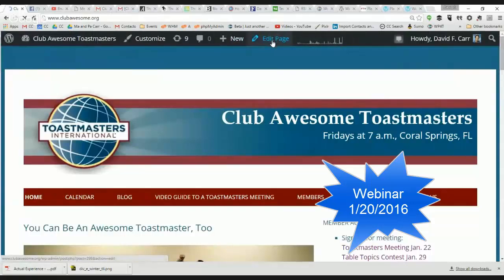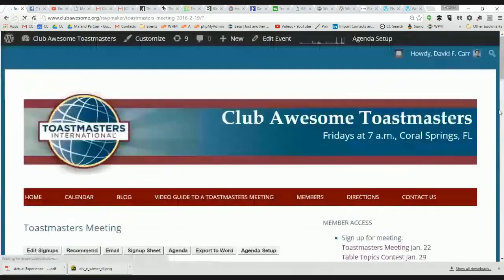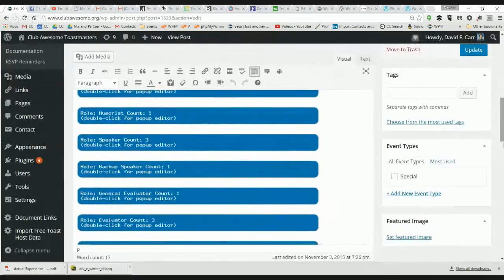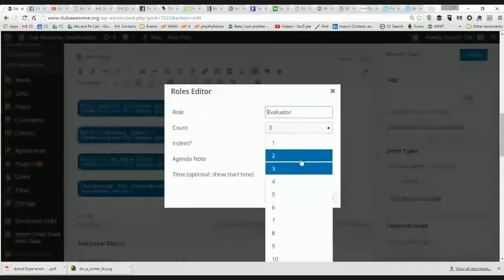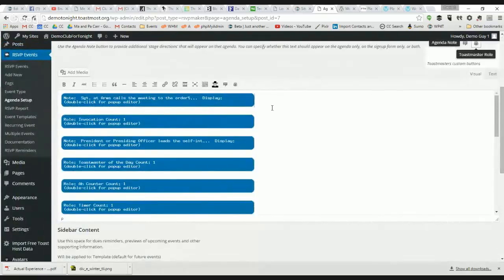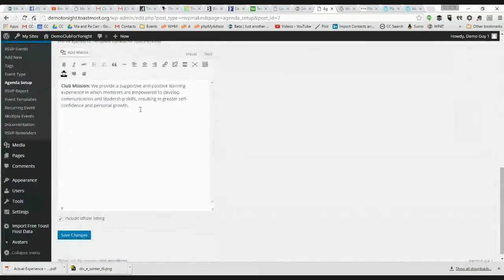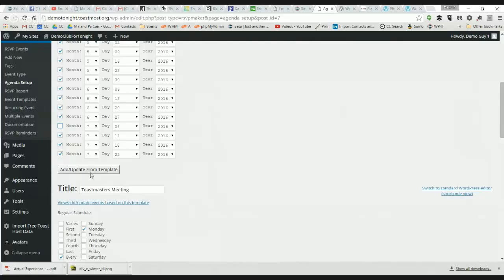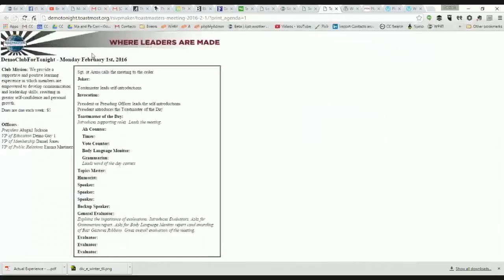WordPress for Toastmasters agenda editor tutorial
This excerpt from the January 20 webcast is the most current tutorial on setting up an agenda